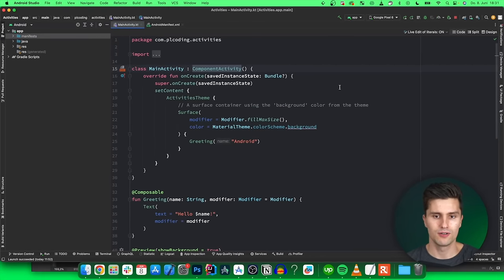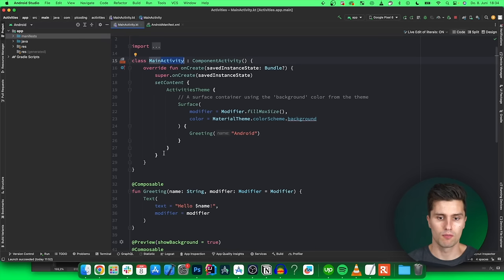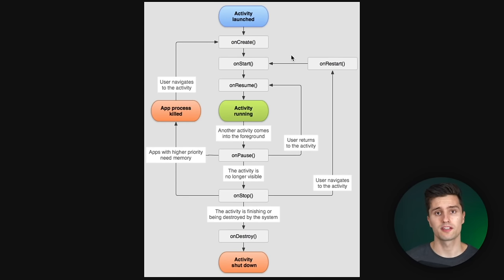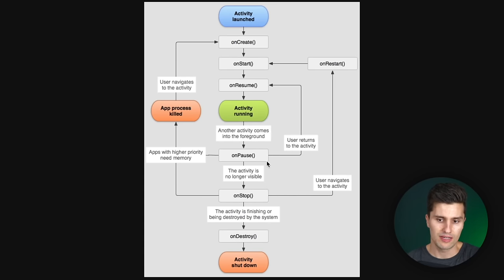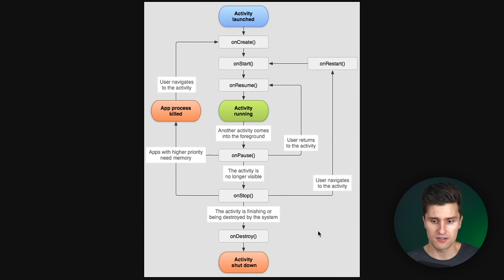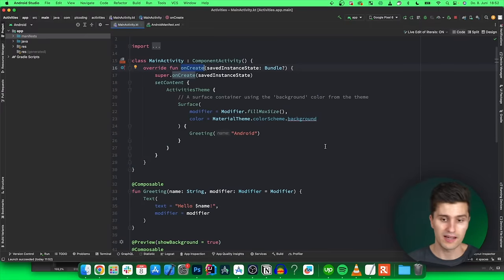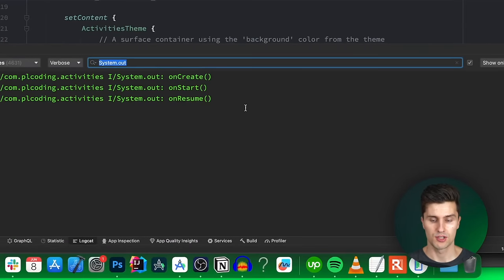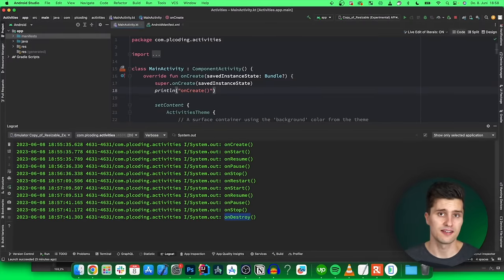Activities & the Activity Lifecycle - Android Basics 2023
In this video I'll explain what Activities are in Android and how the Activity lifecycle works.

00:00 - Android Basics Intro
1:17 - What is an Activity?
3:16 - The Activity Lifecycle